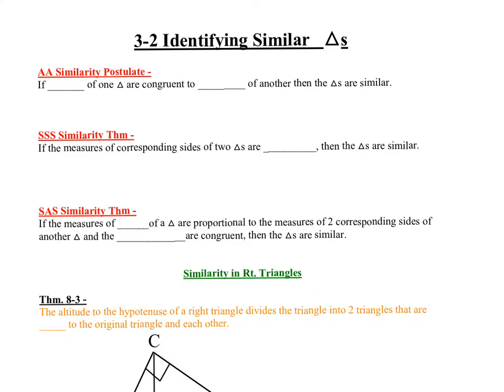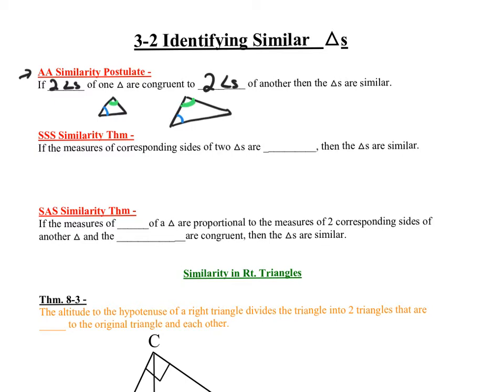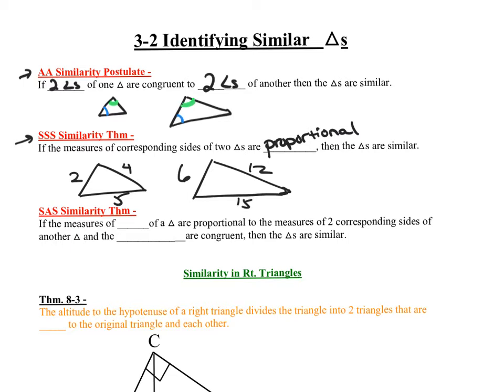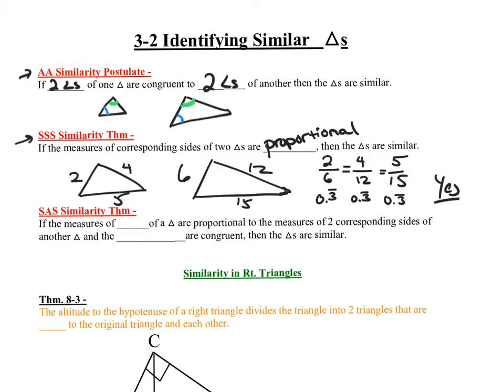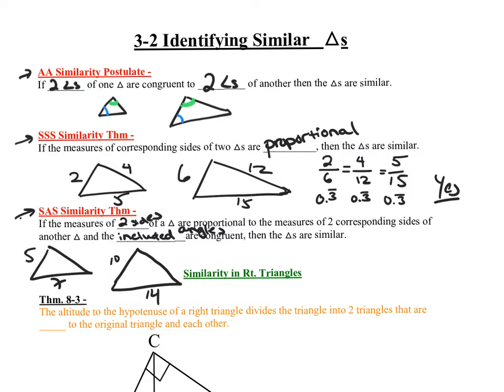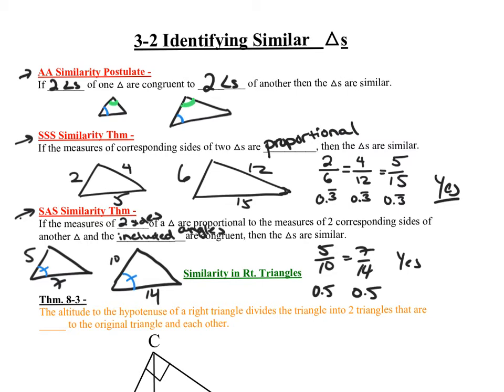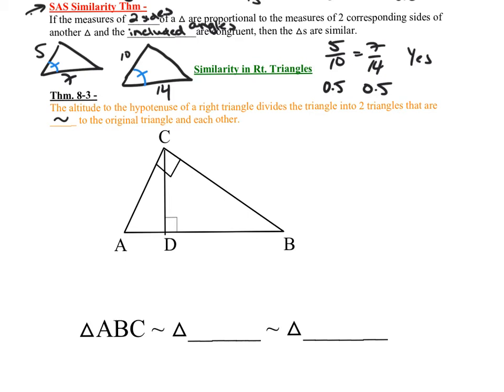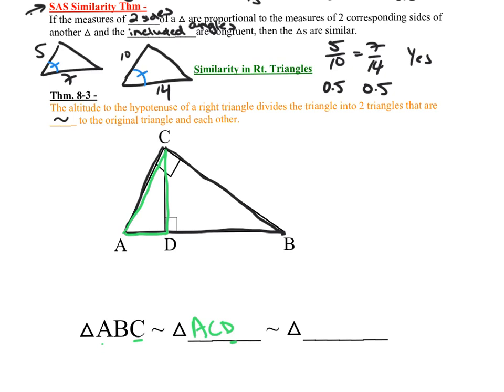Geo Notes 3-2